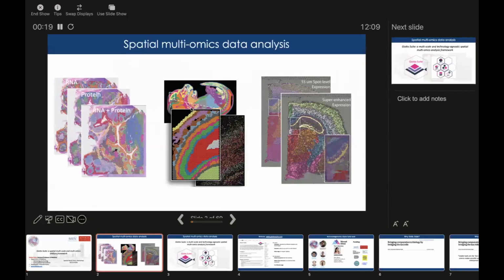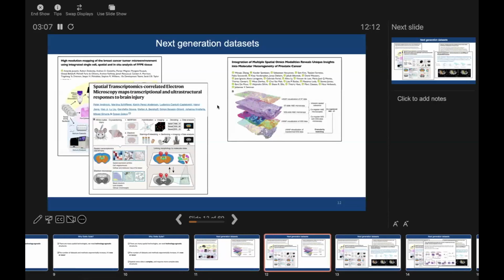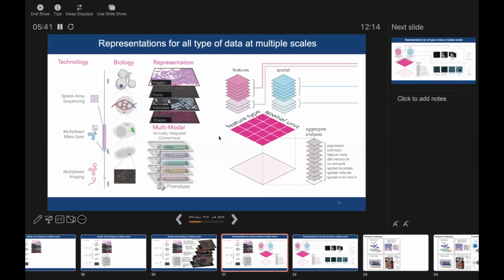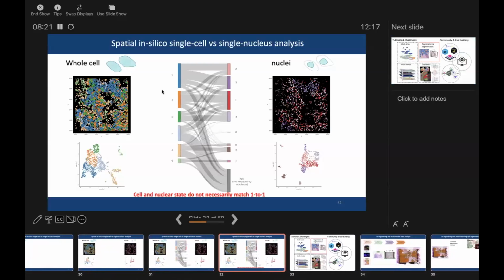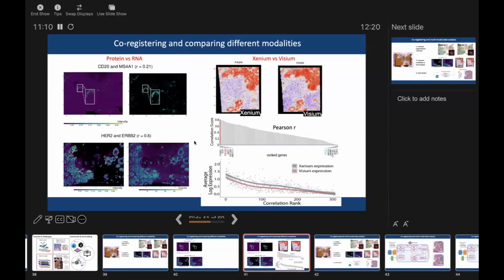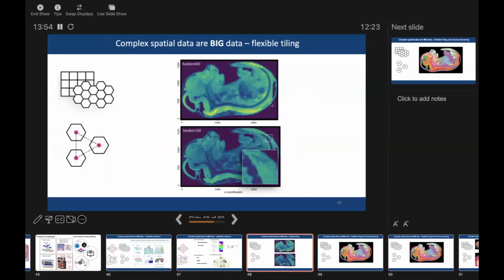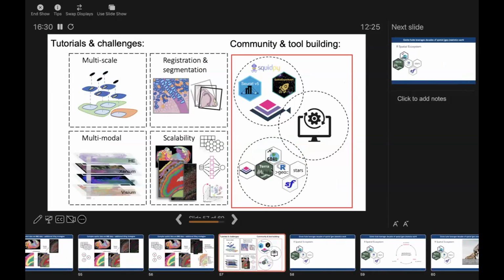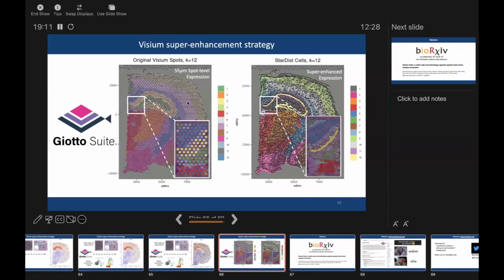The GIOTTO software tools | Ruben Dries, PhD